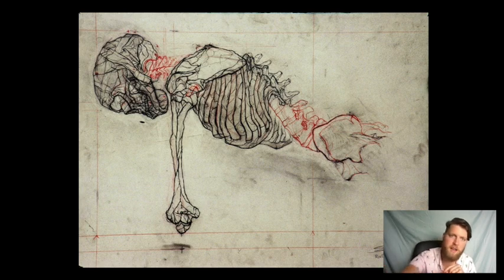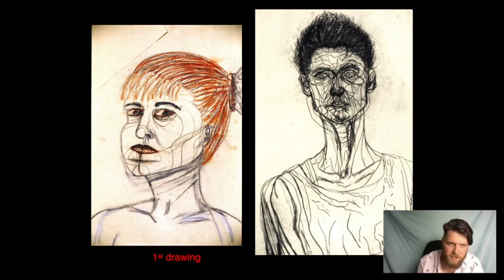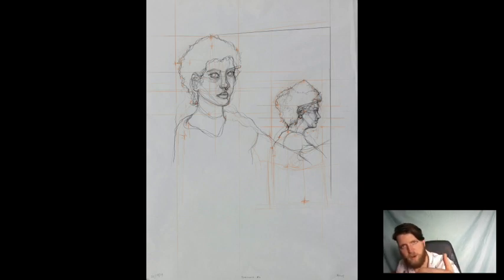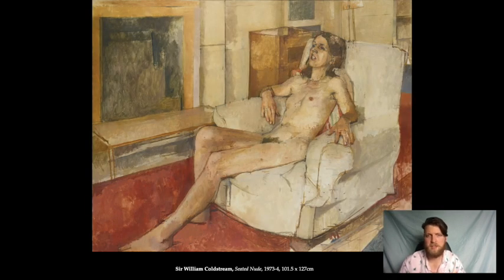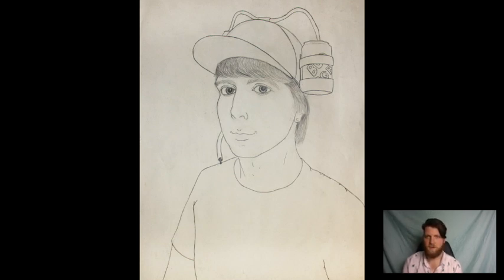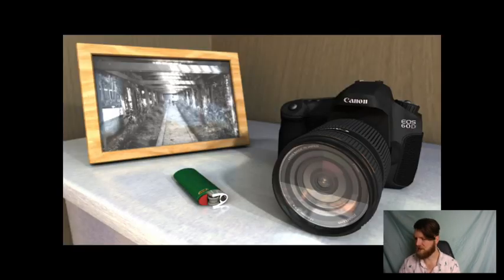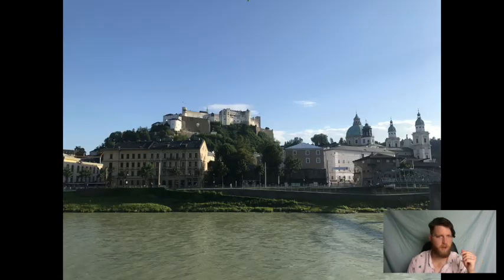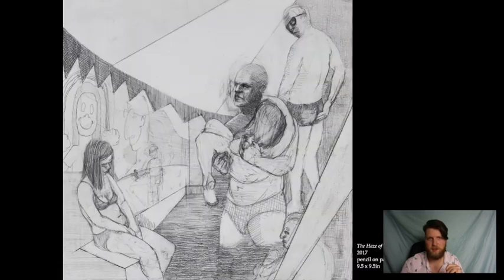Midterm Slide Lecture (Diaz)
Examples of drawing at UCF